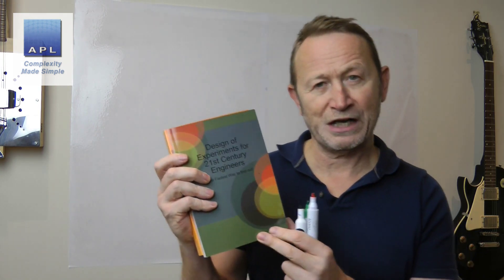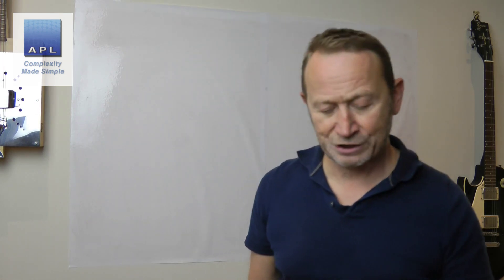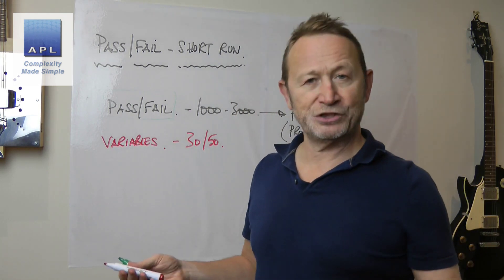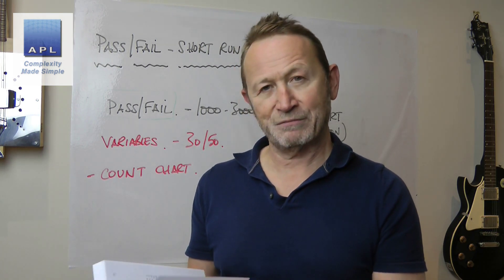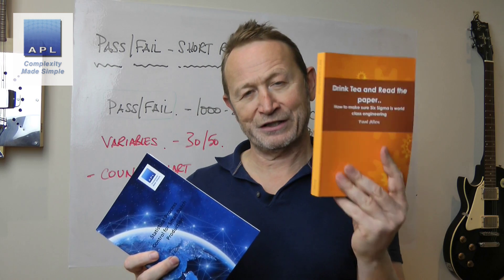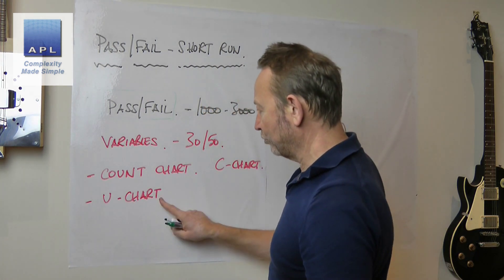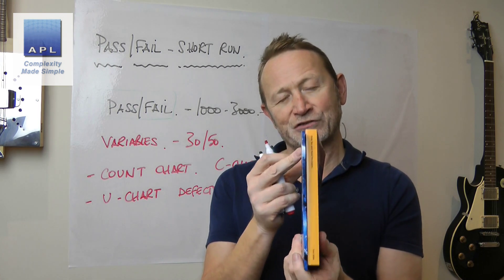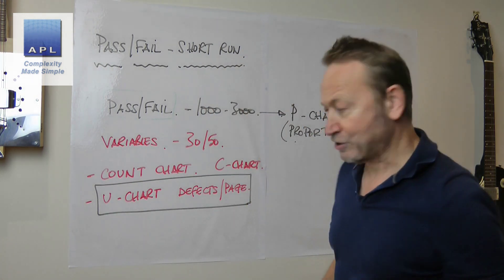SPC - Short run pass/fail Charting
I've been asked why my book does not contain any short run Pass/fail control charts. Here's the explanation...